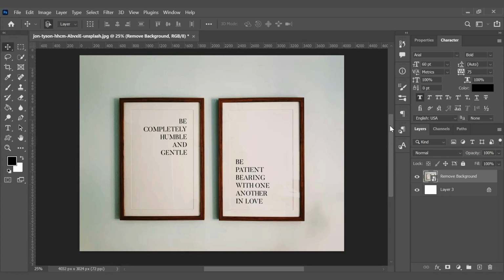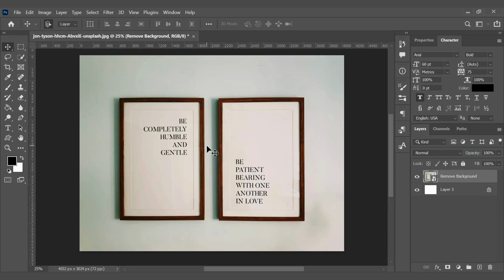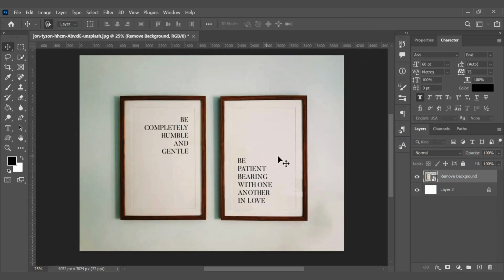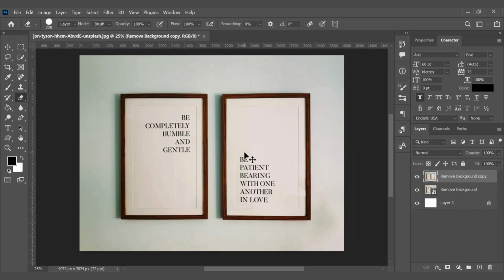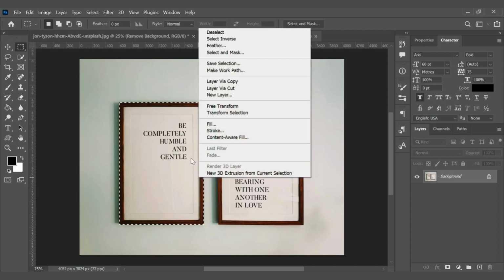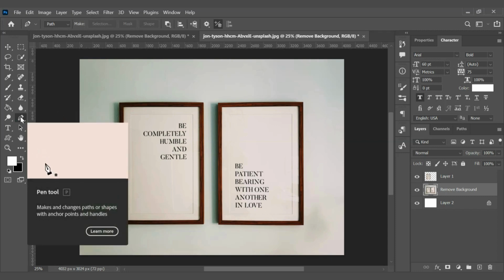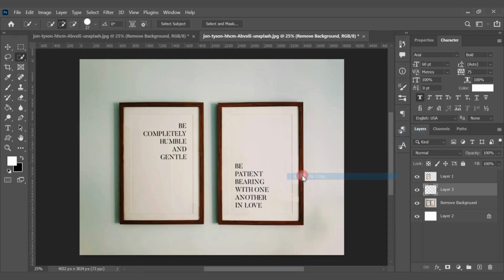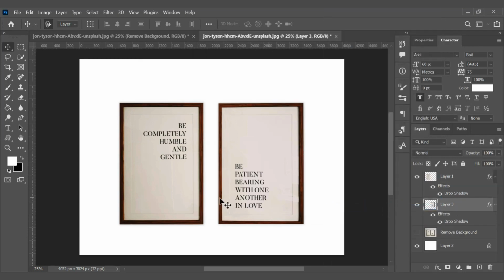Remove Background with two easy steps in Photoshop | Photoshop for beginners| Class 10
In this comprehensive YouTube tutorial, we will explore the essential art of removing backgrounds in Photoshop. this step-by-step guide is perfect for beginners and creative enthusiasts alike. Discover the difference between smart objects and rasterization, gaining insights into their impact on editing flexibility. Learn the power of nondestructive editing and the use of masks for seamlessly isolating objects. Follow along as we demonstrate multiple techniques, from the basic Marquee Tool to the precise Pen tool, ensuring you achieve polished and professional results.
Plus, pick up some bonus tips on refining your selections and adding finishing touches, such as drop shadows.
Elevate your Photoshop skills with this easy-to-follow tutorial and unleash your creativity!